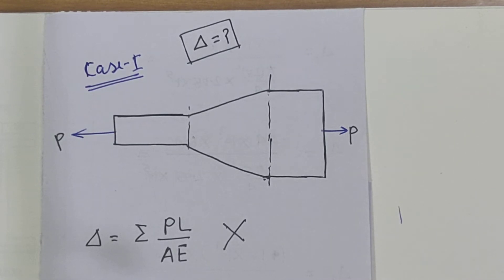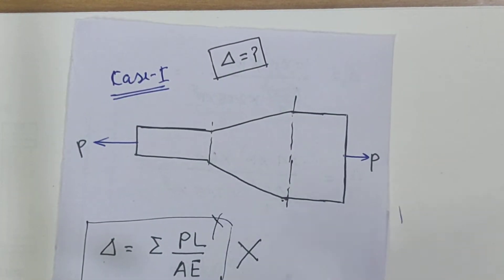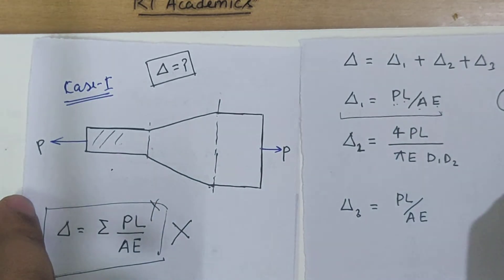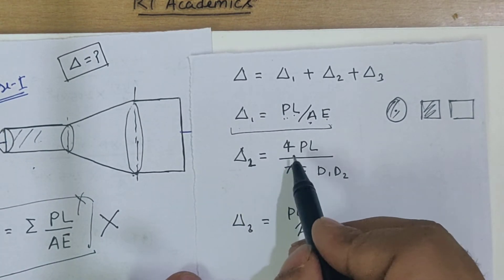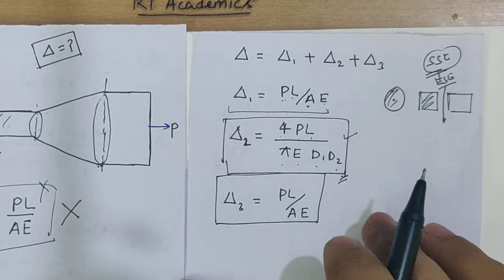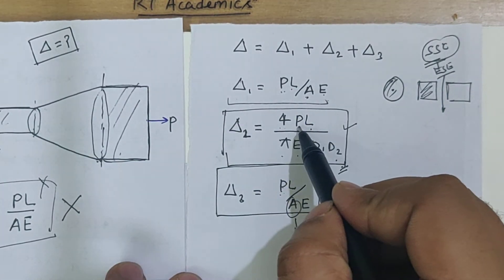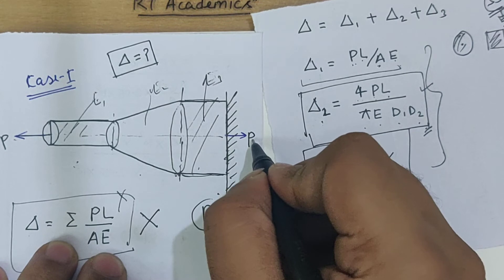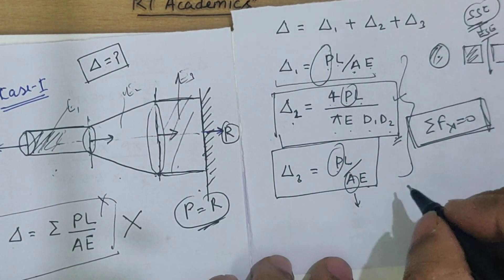Deformation of Bar with tapered X-Section II Learn Easily II Elongations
Hello Friends,
Here we will learn how to find deformation (Elongation) in a bar of varying cross section. when tapered cross section is there. Easiest way to learn this concept.

Practice all the problems in other videos as well.

Be a productive human Being!